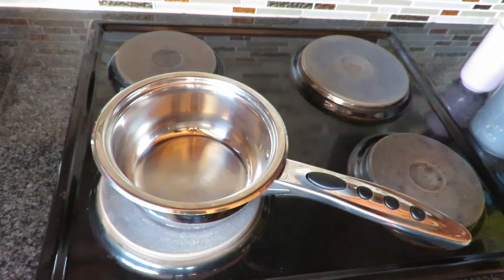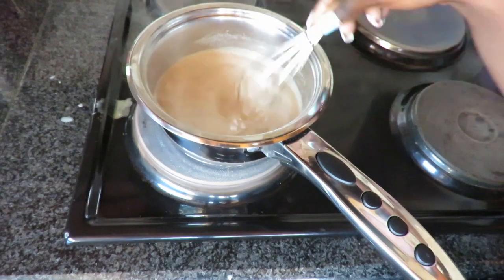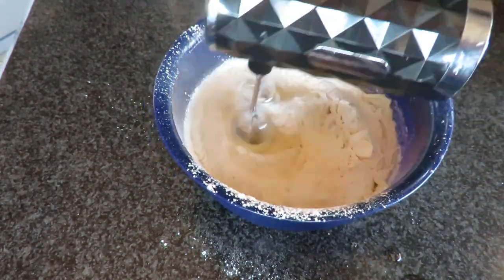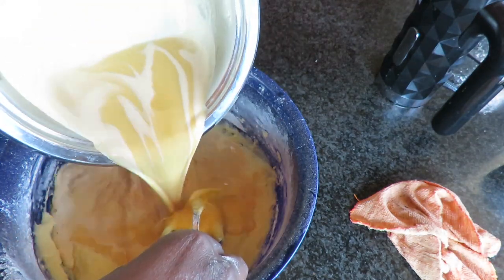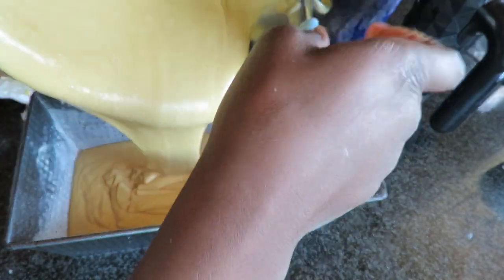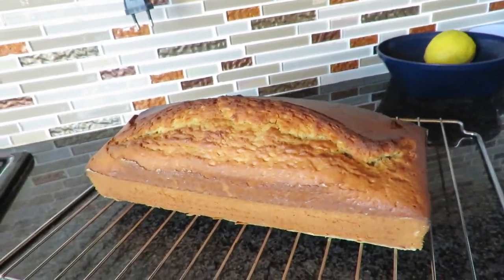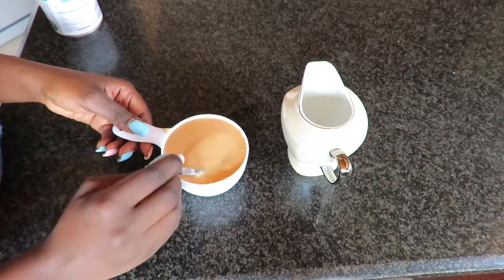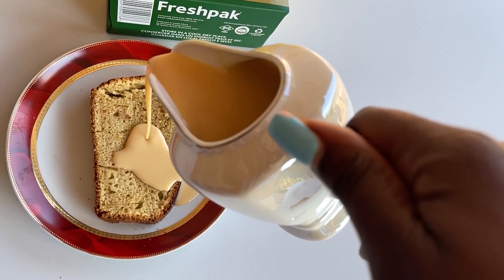Rooibos sponge cake recipe| Giveaway Announcement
2) Comment on this Video: I am in
3)Bonus Entry:  follow me @anza_tshilidzi18 and share giveaway post to your story.

What you could win
Prize 1 : 1 aromatherapy gift box : worth R550
Prize 2: R250 takealot gift voucher
Prize 3: R250 takealot gift voucher

Recipe:
4 eggs
1 cup of sugar
1/2 cup oil
2 cups flour
2tsp baking powder

tea:
1/3 cup water
1 cup of milk
2 teabags
50g of butter salted

sauce
1/2 cup tea
1/2 cup condensed milk